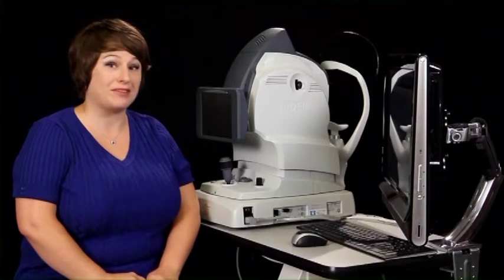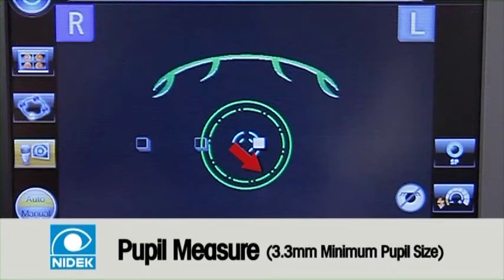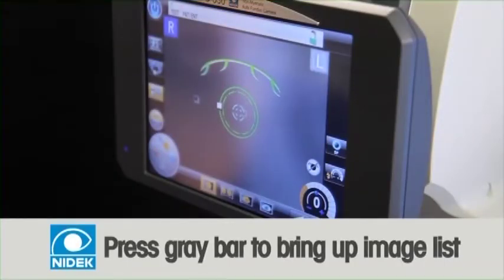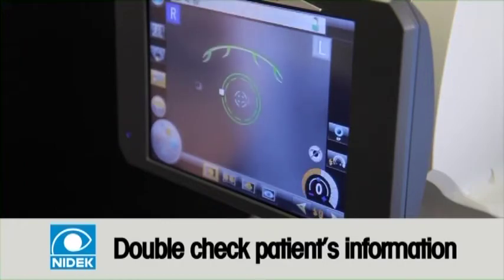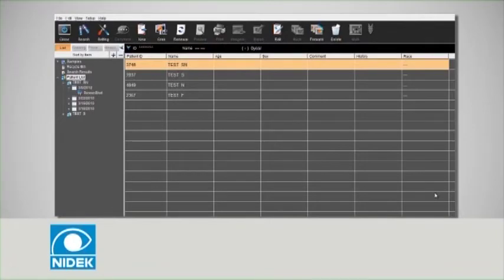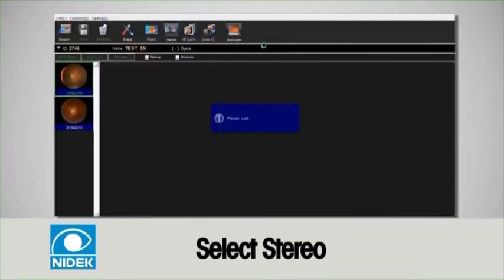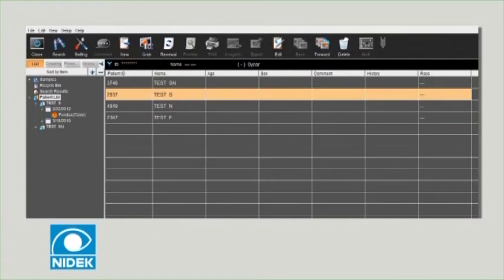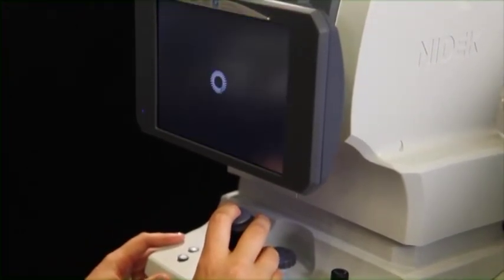NIDEK AFC-330 Auto Fundus Camera | Training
This brief video explains how to operate the NIDEK AFC-330 auto fundus camera.

0:07 | Introduction and Start Up
0:32 | Screen Description
4:35 | Entering New Patient Info
5:37 | Alignment and Environment
6:33 | Fundus Photography
9:26 | Stereo Imaging
11:54 | Panorama Imaging
14:53 | Peripheral Imaging
16:39 | External Imaging
17:37 | Shutdown Procedure
18:05 | Cleaning Objective Lens